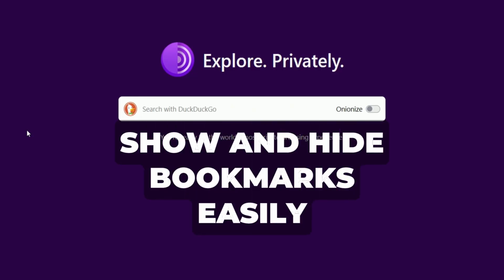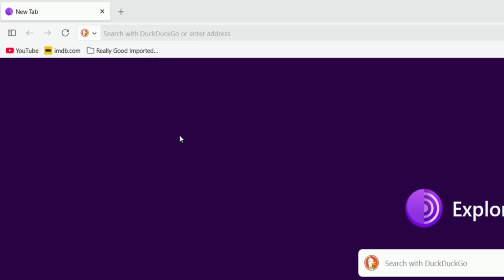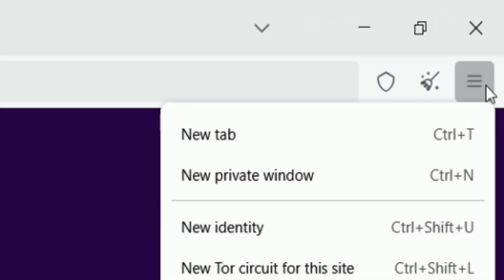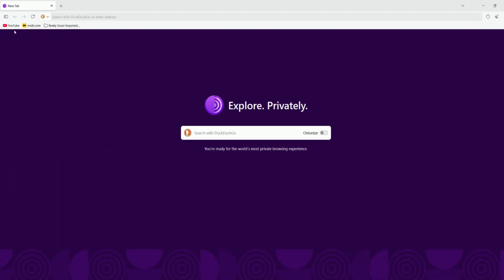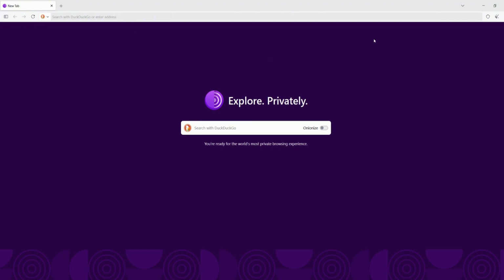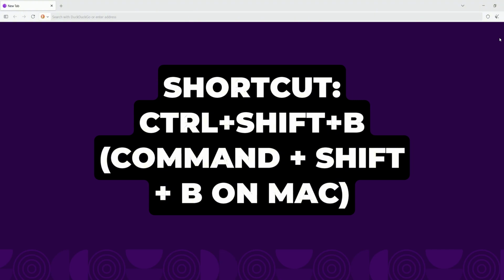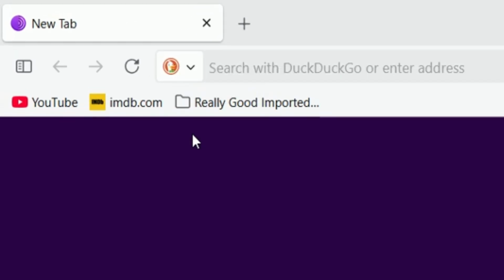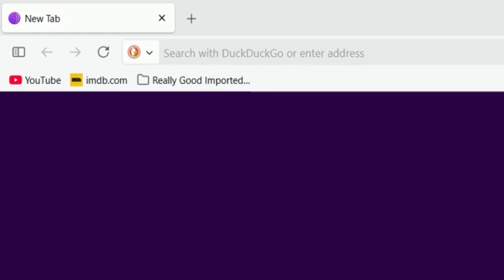How To Show / Hide Bookmarks Bar In Tor Browser (2026 Guide)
Learn how to show or hide the bookmarks bar in Tor Browser quickly and easily. In this step-by-step Tor Browser tutorial, we look at the two fastest ways to toggle your bookmarks: using the built-in toolbar menu settings and utilizing a handy keyboard shortcut for seamless, instant access.

Whether you want a clean, distraction-free browsing interface or need fast access to your saved sites, this quick Tor guide has you covered for 2026.

📘 What You Will Learn In This Tutorial:

    • How to show the bookmarks bar in Tor Browser for instant site access
    • How to hide the bookmarks bar in Tor Browser to maximize screen space
    • How to use the classic menu method to toggle your toolbar layout
    • How to use keyboard shortcuts for faster toggling on the fly

Customizing your view is an essential part of any browser setup guide. Tor Browser lets you completely control your layout, giving you the flexibility to switch between a completely minimalist private browsing window and a highly productive workspace.

If this browser tutorial and tech guide helped you clean up your interface, please give it a thumbs up, drop a comment below if you have any questions, and subscribe for more privacy browser optimization walkthroughs!